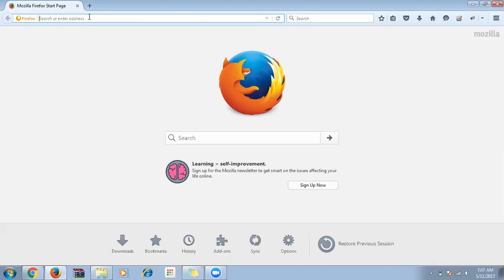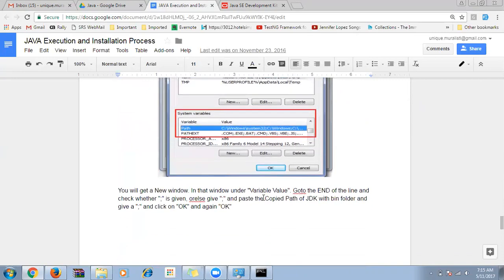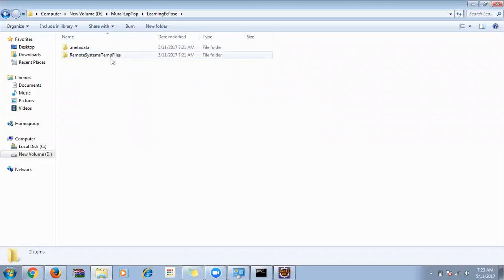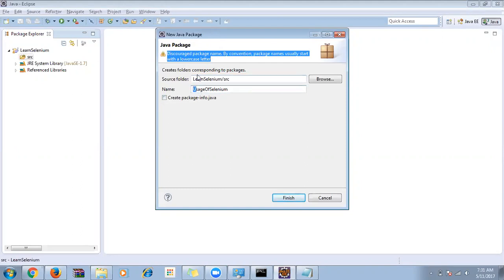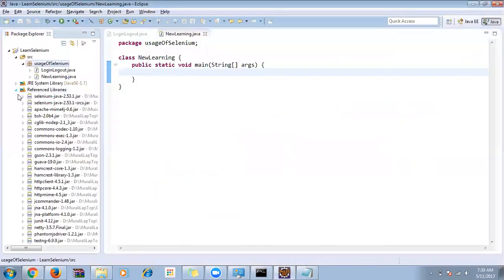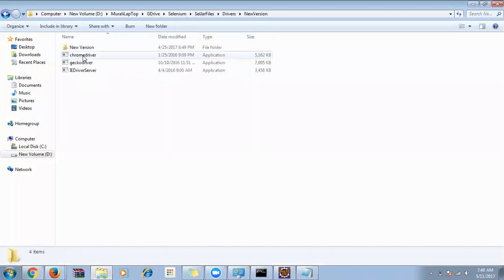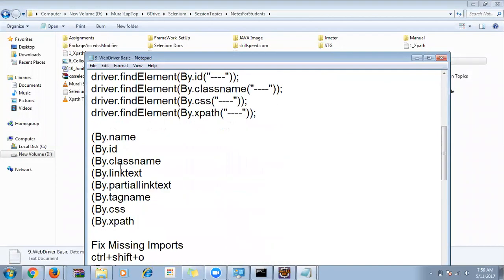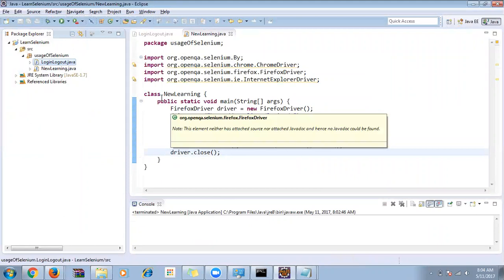Free Demo Session 1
Java and JDK dowload
Eclipse download
Create a project/Package/Class files
Selenium WebDriver Jar file Download
Automate Login Logout scenario